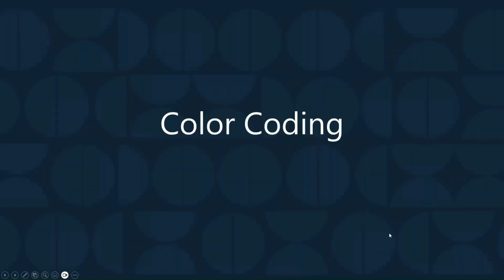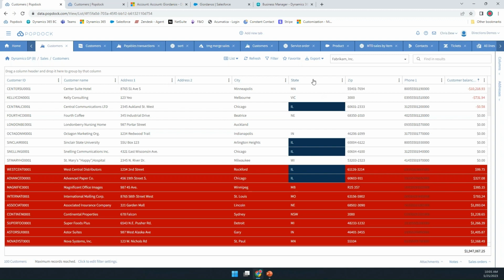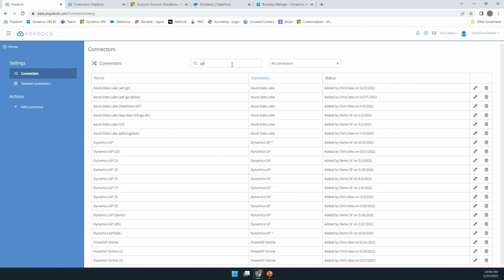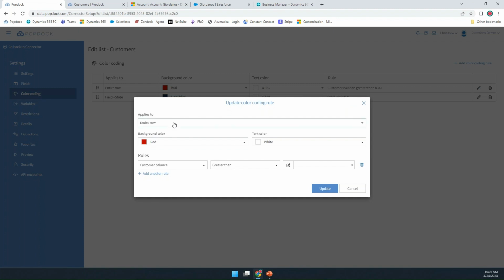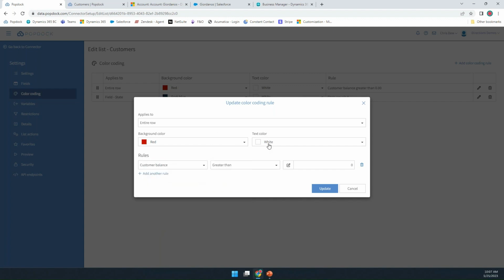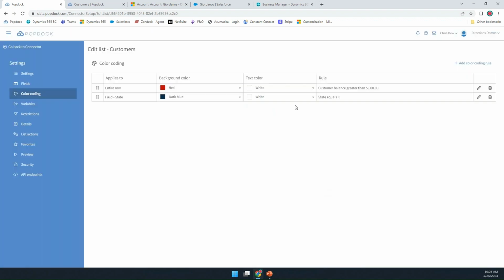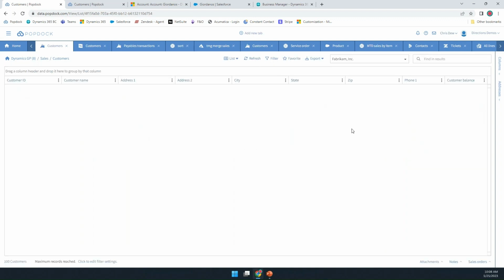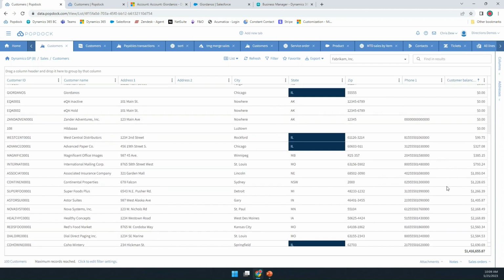Color Coding in Popdock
Popdock recently introduced a color coding system that allows you to visually differentiate and categorize your data.